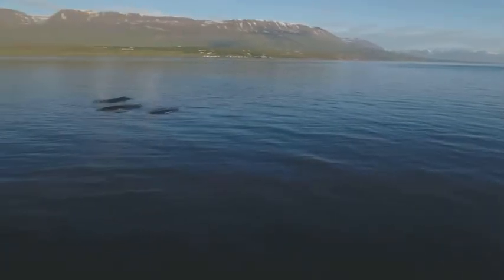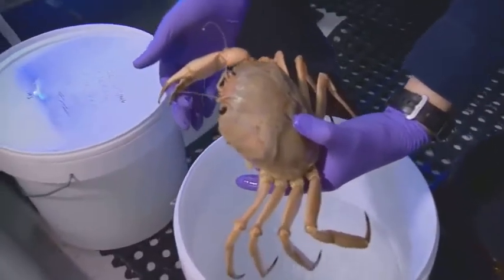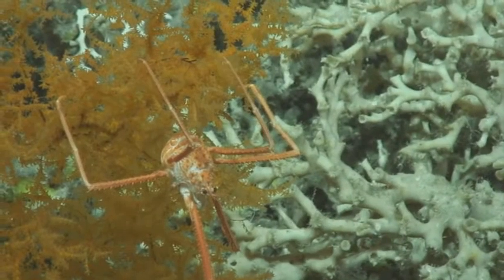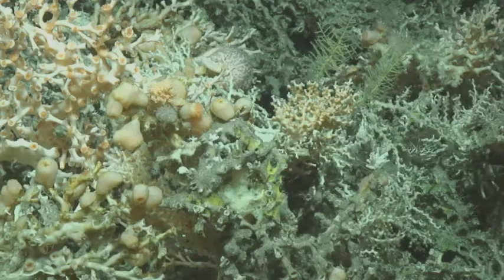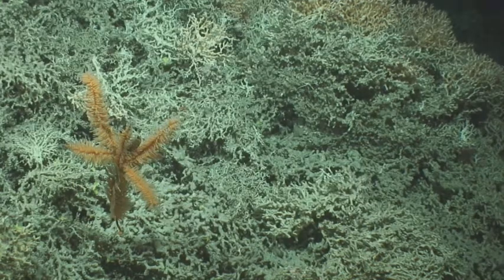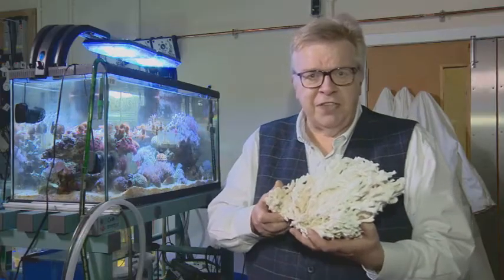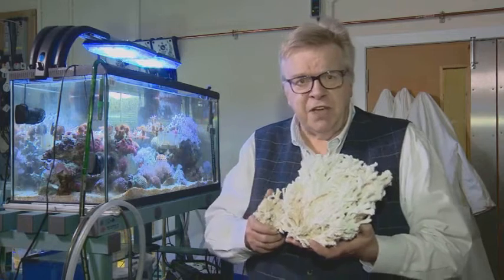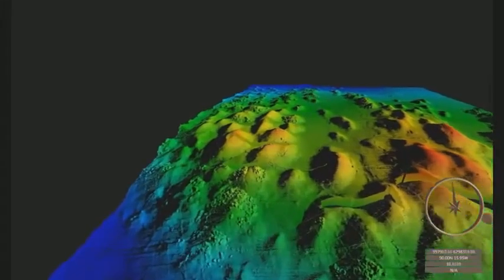BBC Scotland iAtlantic Launch Report (June 2019)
In June 2019 BBC Scotland's Science Correspondent Ken MacDonald reported the launch of the iAtlantic project. You can read more on the BBC